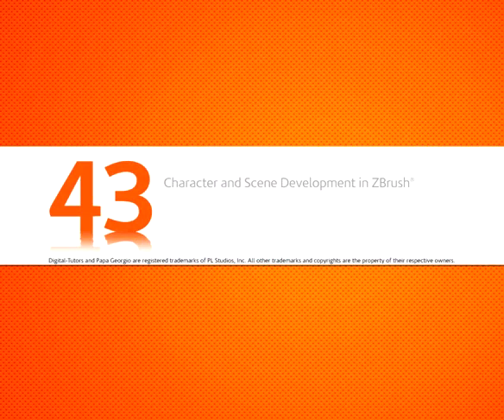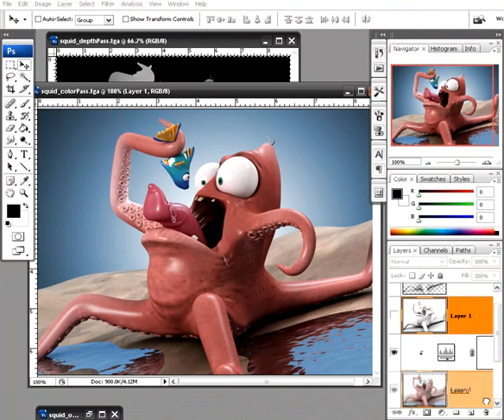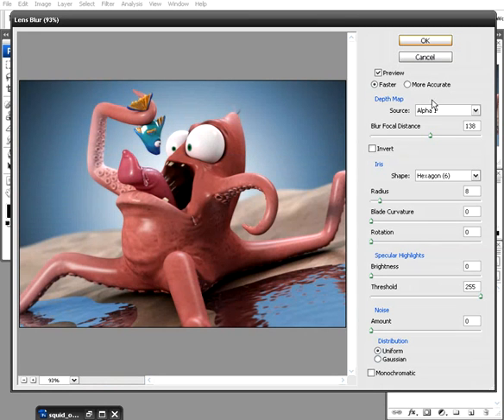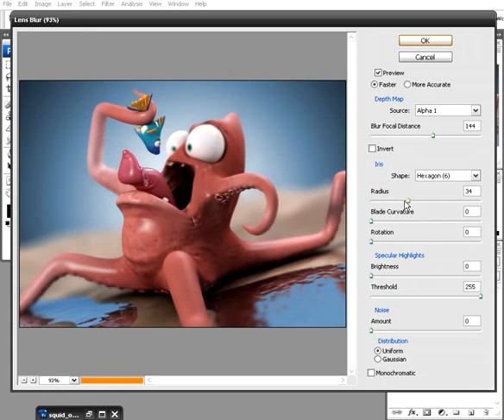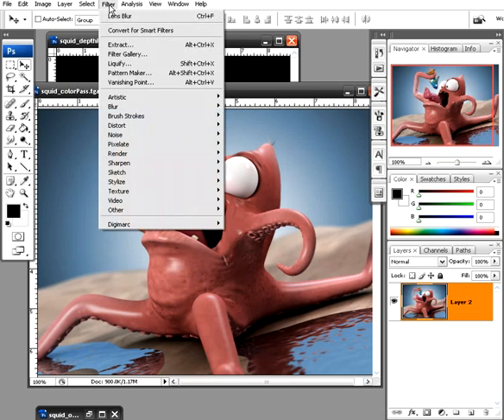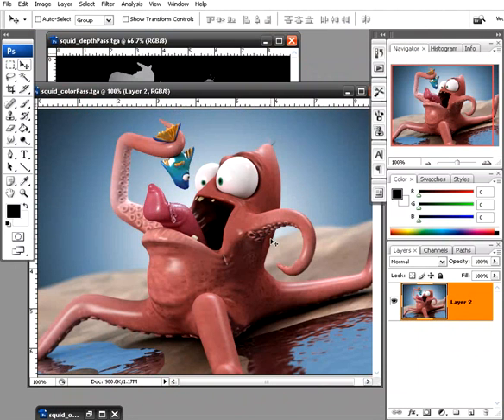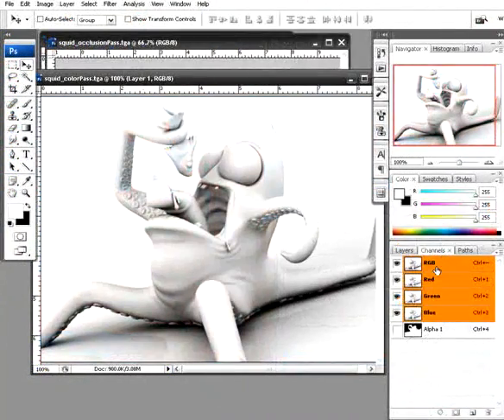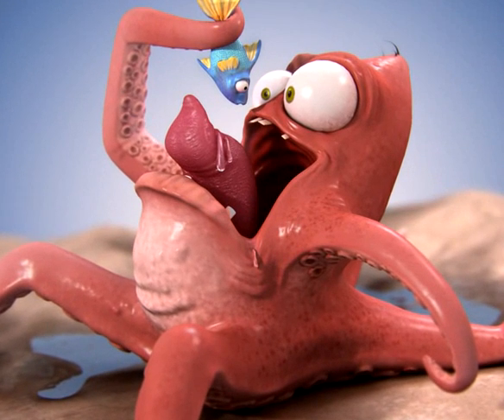角色和场景整合教程 43 xvid